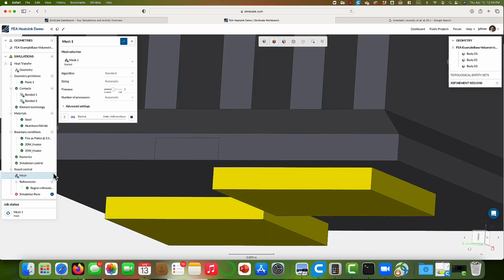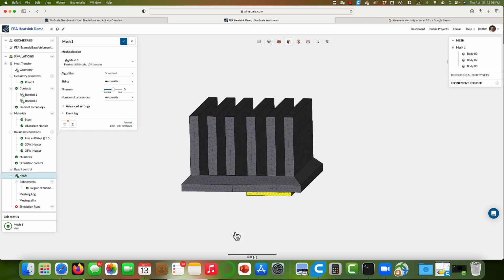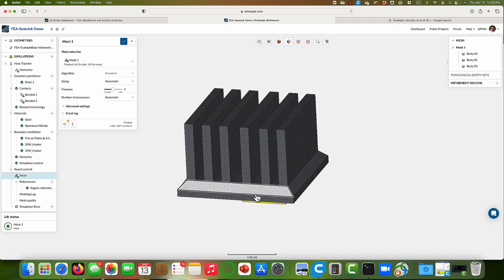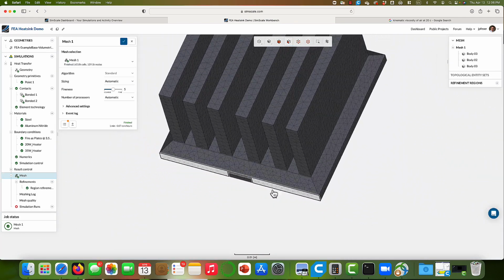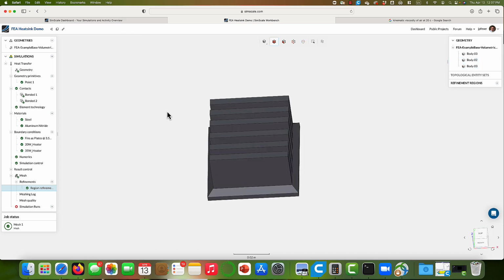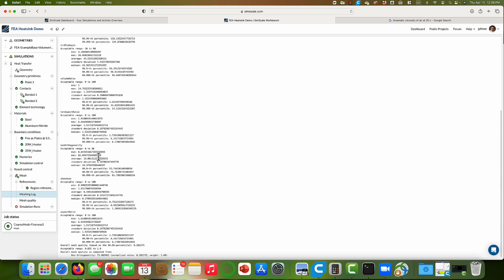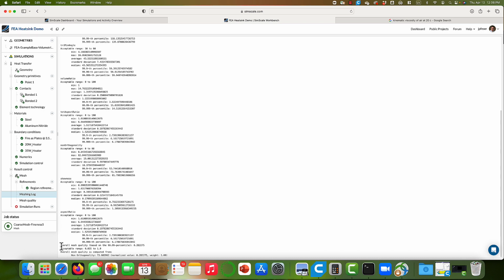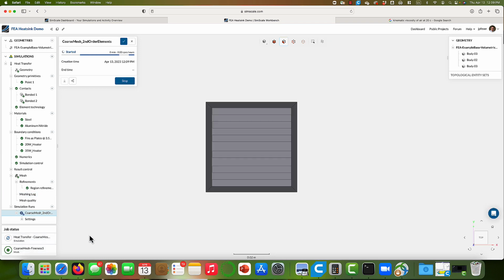FEA HT Demo 7: Mesh Assessment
Just as important as making a mesh is assessing whether it is a good one!  This video shows how to do that.